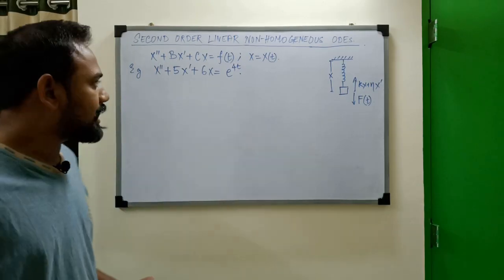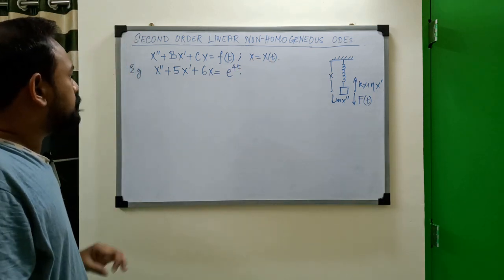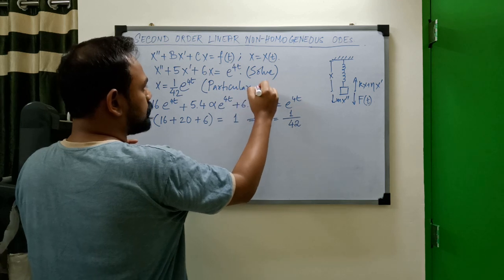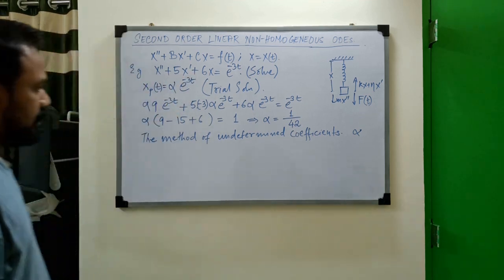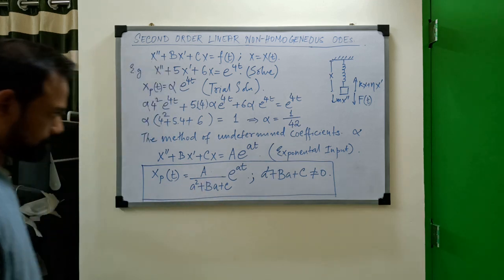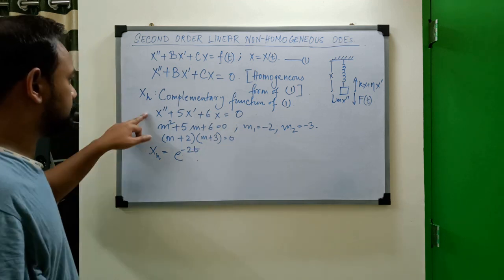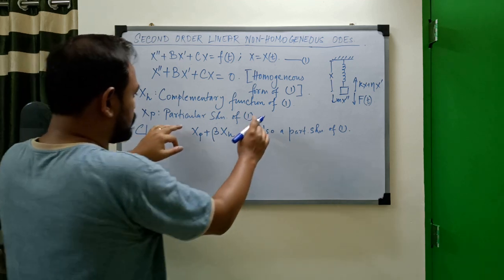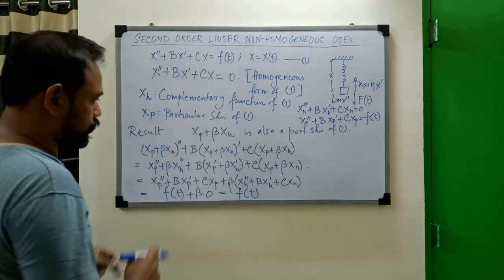ODE 2.5: Non-homogeneous Second Order Linear Ordinary Differential Equations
1. Non-homogeneous & Linear Second Order ODE
2. Exponential Input
3. Particular Solution of a Second Order Linear ODE with Exponential Input